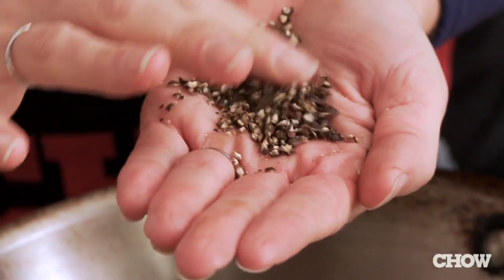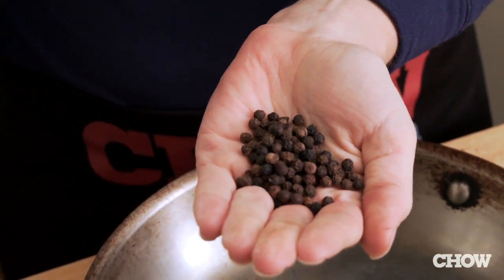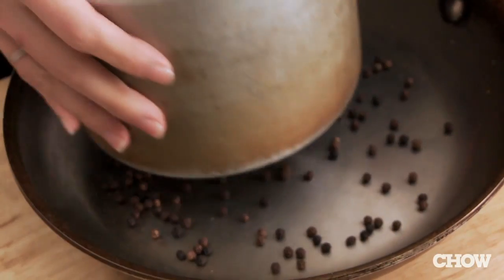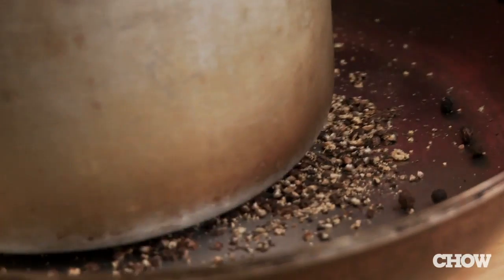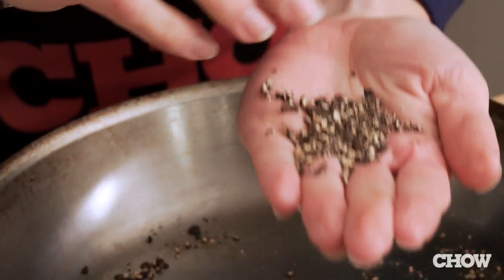How to Crush Pepper Without a Grinder - CHOW Tip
CHOW Senior Food Editor Jill Santopietro shows you how to use simple kitchen equipment to crack whole peppercorns if you don't have a fancy pepper grinder.

TRANSCRIPT
During the holidays a lot of recipes call for cracked black peppercorn but if you don't have a grinder that can grind black peppercorn thick, there's an option.  Take some peppercorns; place them in a heavy skillet.  Then place another small heavy pan over it.  If you don't use all your weight, it's not going to crack.  And you've got your cracked black pepper.